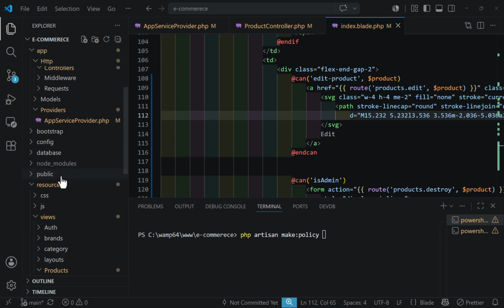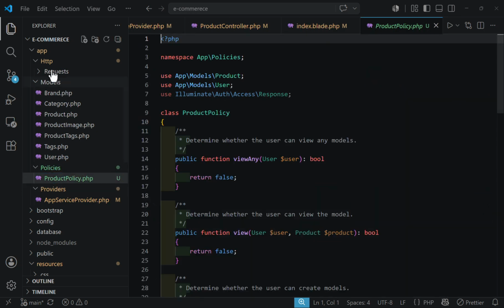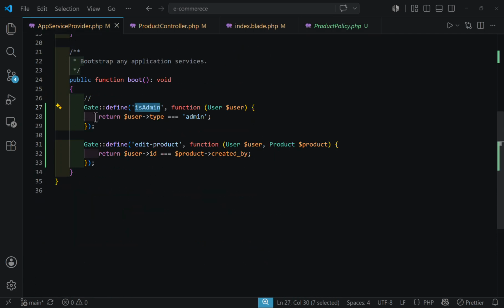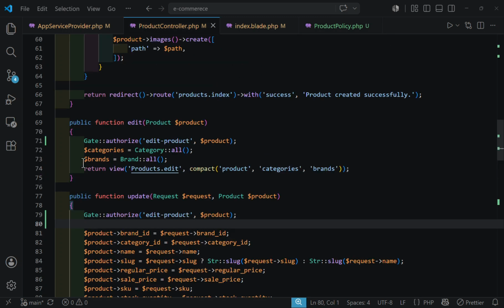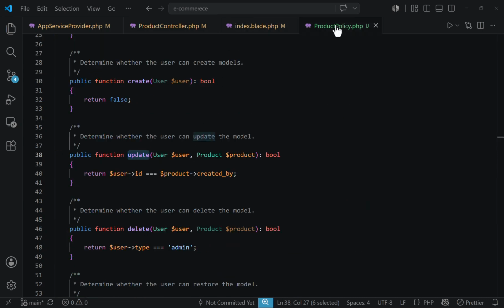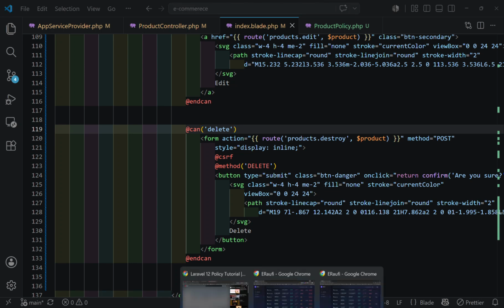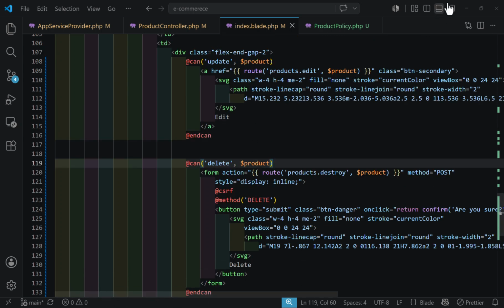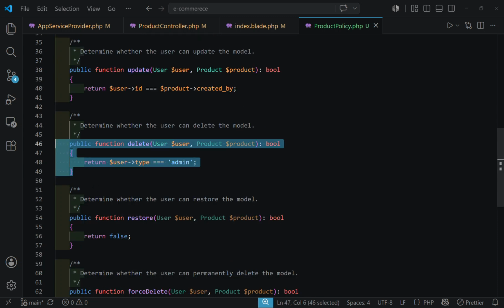Lesson 82 - How to Create and Register Policies in Laravel 13 | Complete Tutorial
In this lesson of our Laravel 13 Full Course, we are getting hands-on and Creating Policies to enforce resource-level security inside our application.

When you need to make sure a user can only edit or delete the specific database records that they actually own, standard global validation blocks aren't enough. You need an Eloquent Model Policy. In this step-by-step tutorial, you will learn how to use the Artisan console to generate a fully populated policy class structure mapped directly to a backing model.

We will break down the structural layout of our custom policy methods using type-safe PHP 8.3/8.4 parameters. You’ll discover how to handle resource ownership checks, manage methods that don't pass a specific model instance (like create), and how to inform the framework about your new policy file using modern Laravel 13 auto-discovery or the elegant, built-in #[UsePolicy] class attribute!